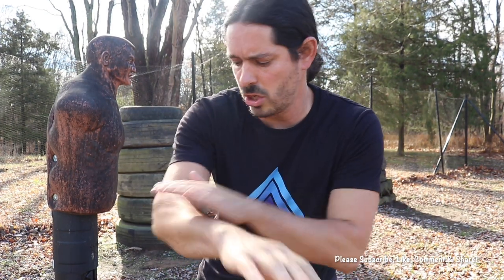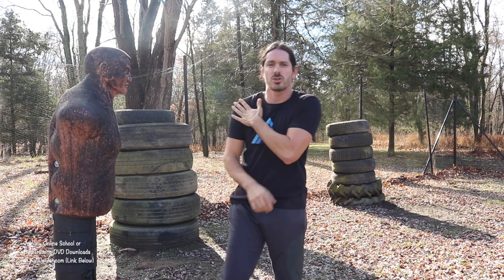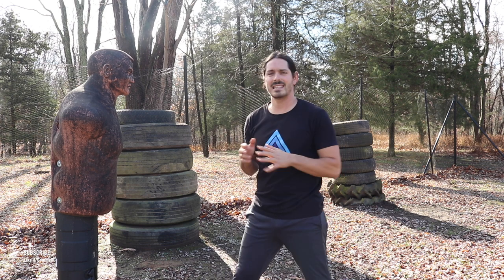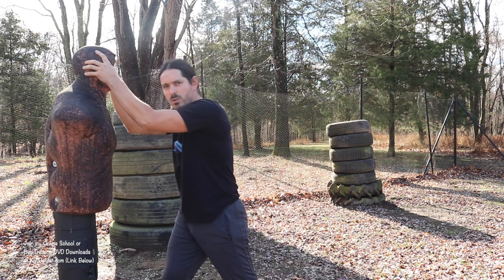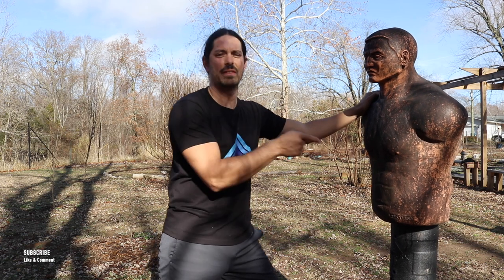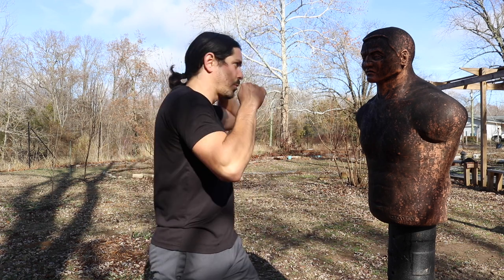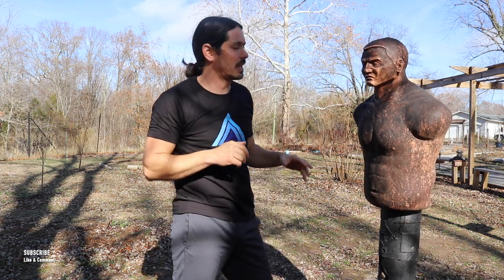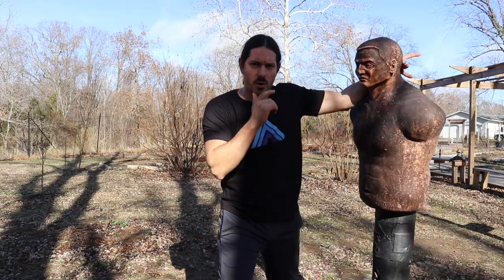Top 10 Empty Hand Strikes that Win Every Street Fight